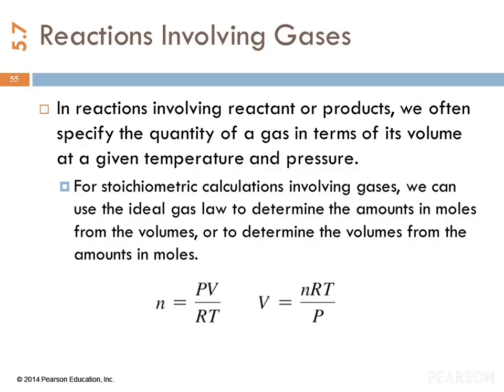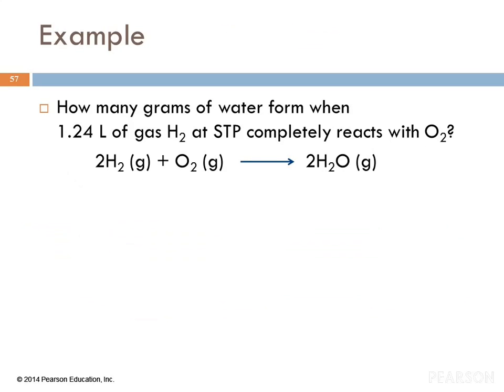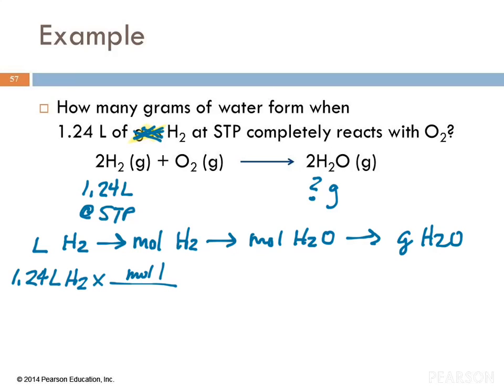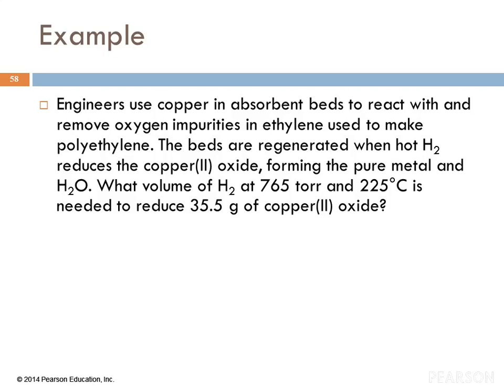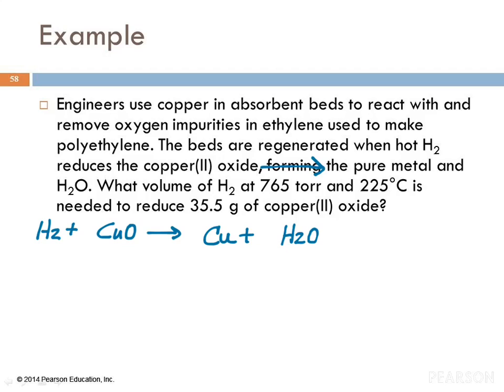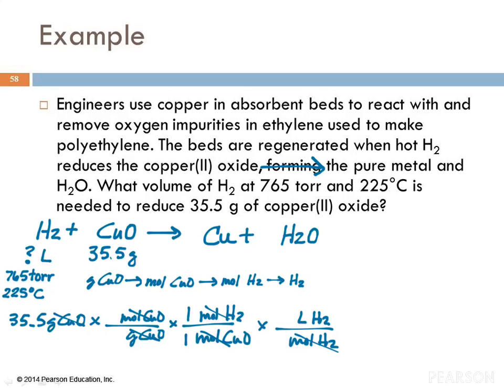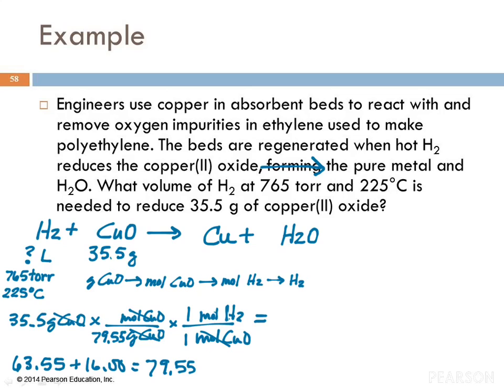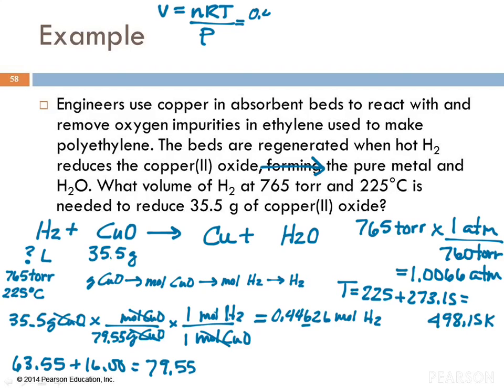1A 5.7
9/16/14 lecture at FCC